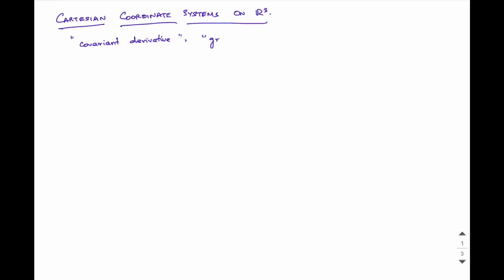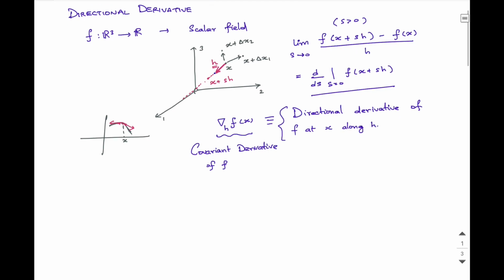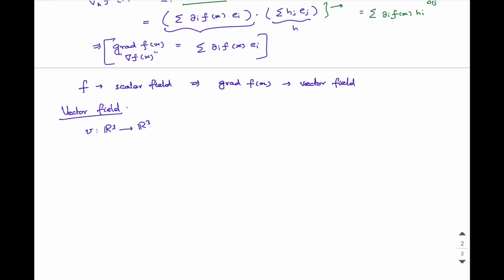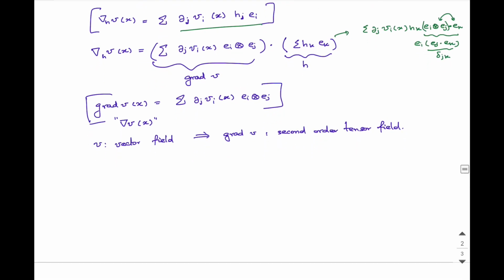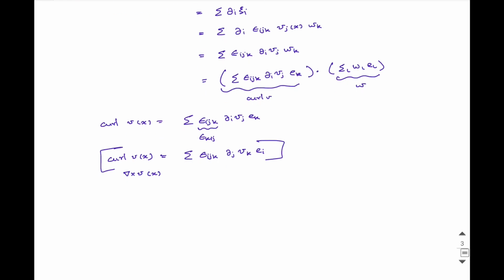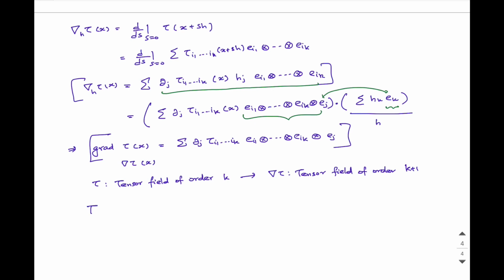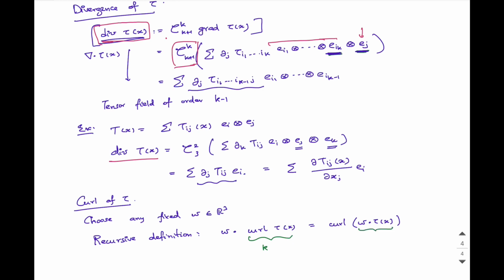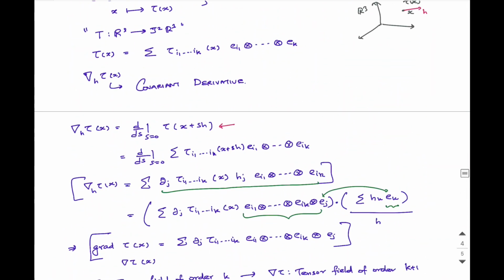TensorAnalysis-2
Supplementary lecture for AE 639 (Continuum Mechanics) that I teach at IIT Bombay. This video provides an introdution to Cartesian tensor analyis.